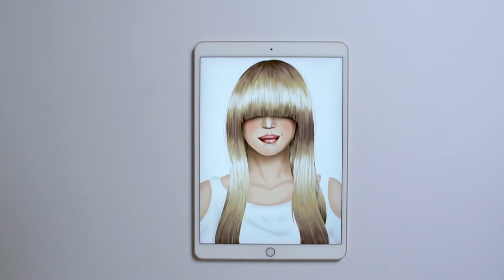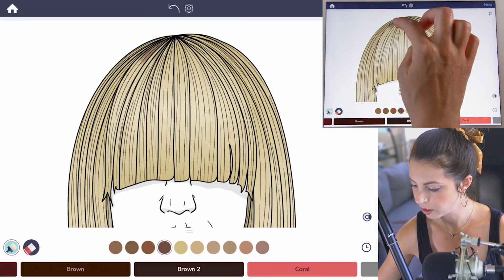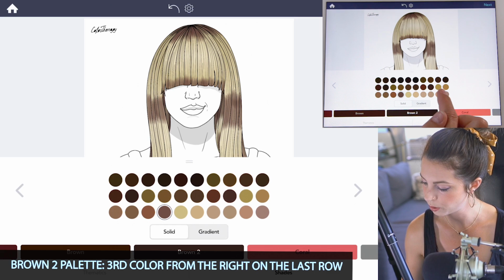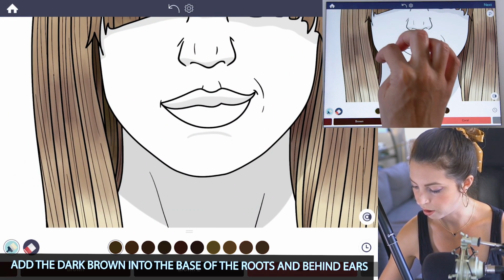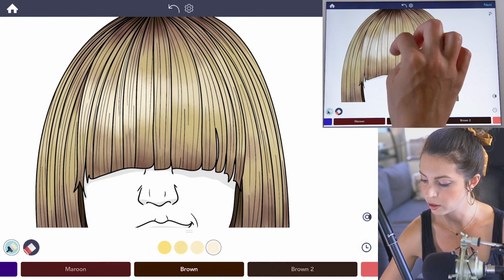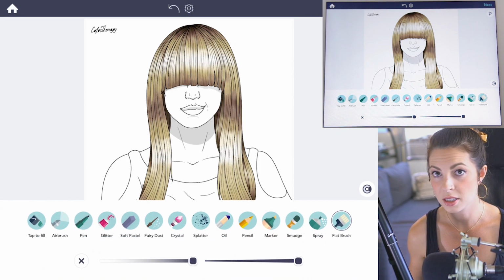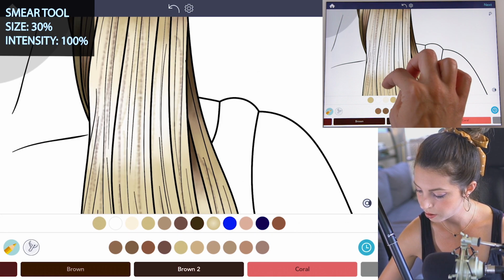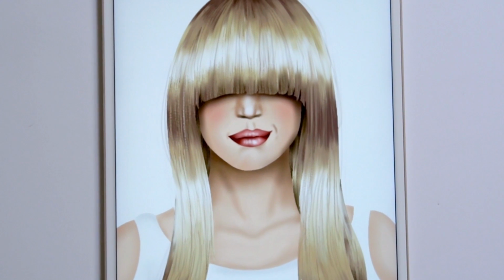Coloring Tutorial: How to create Realistic Blonde Hair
In this Advanced Coloring tutorial, we will teach you how to create Realistic Blonde Hair with Advanced tools using the Color Therapy App .